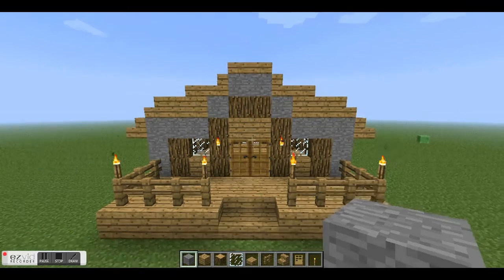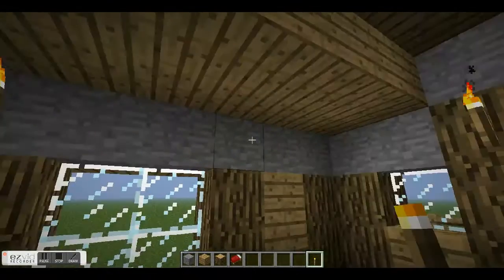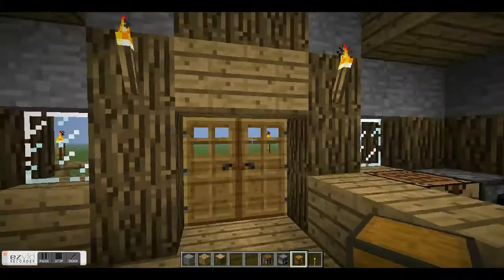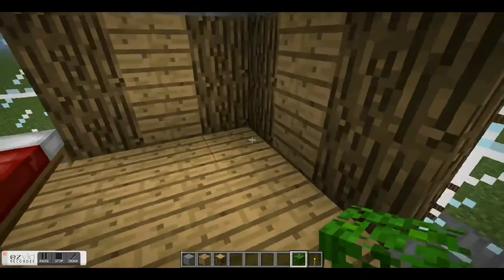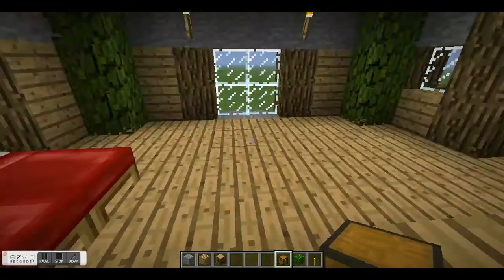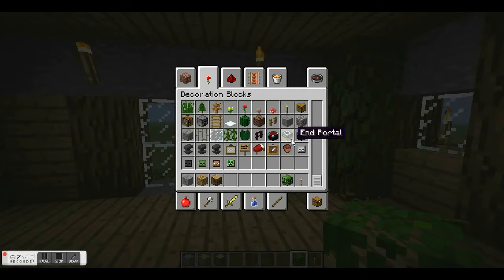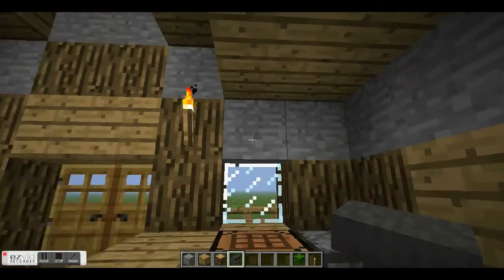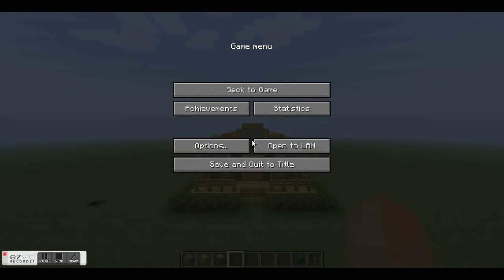How to make a house in Minecraft (Part 2)